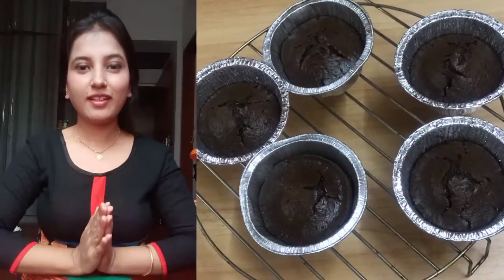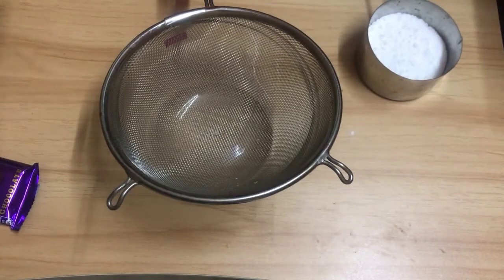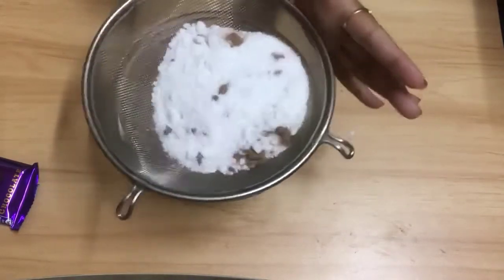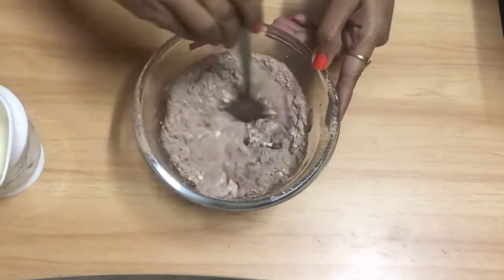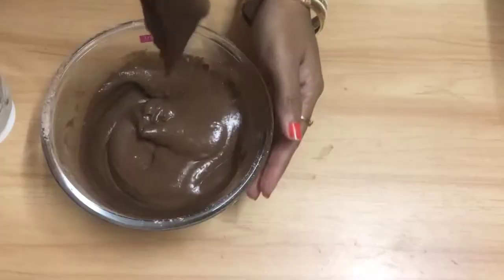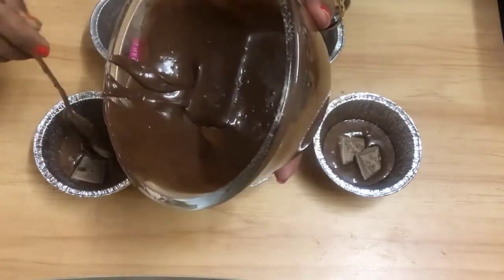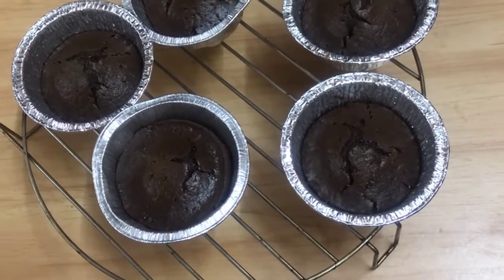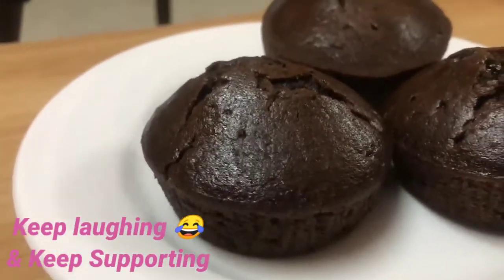Failed Baking| eggless Choco lava or chocolate cupcake recipe ?Chocolate Cake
Failed Baking | eggless chocolate cupcake ya choco lava cake recipe  - no oven, no cake mold | chocolate cake
We all love chocolate cupcakes, don't we? I'm confused, whether to share or not a simple, easy, fool-proof failed chocolate lava cakes recipe.
These cupcakes are moist, soft, fluffy and very delicious.
Ingredients
1 cup Maida
2-3 spoon cocoa powder
1/3 sugar
milk 1/2 cup
curd 3 spoon
1 tps baking powder
2 pinch baking soda
3 spoon refine oil
dairy milk ( optional)
chocolate cupcake recipe | eggless an ideal chocolatey snack recipe made with plain flour, sugar and cocoa powder without oven. it is one of the unique cake recipe which can be shared as dessert or even as a snack with choice of favorite ho beverages. it is an ideal dessert for every one.